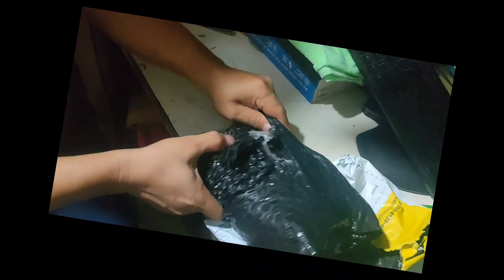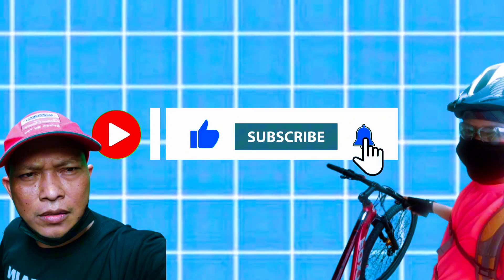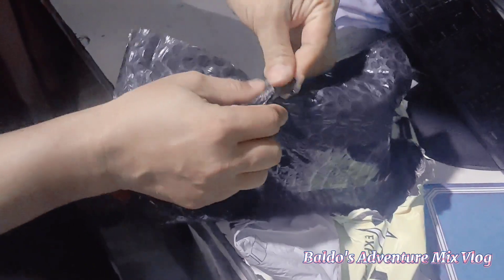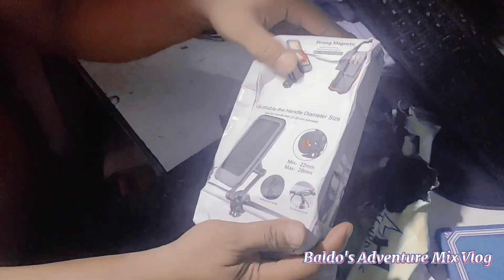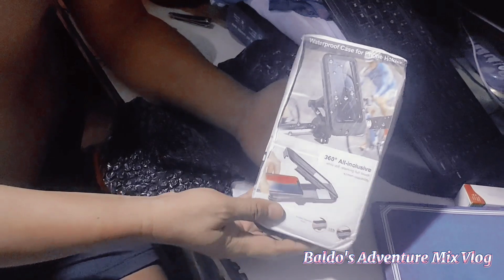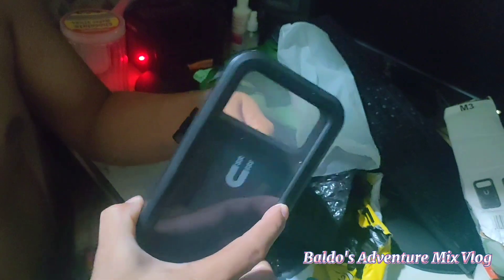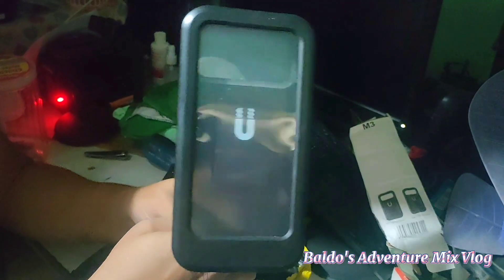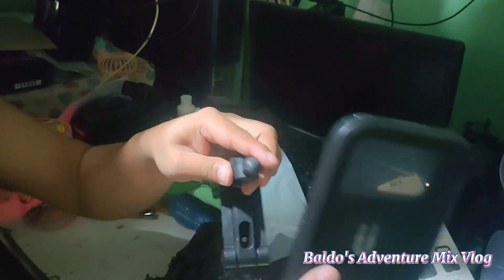UNBOXING WATERPROOF CASE PHONE HOLDER | Matibay at pulido